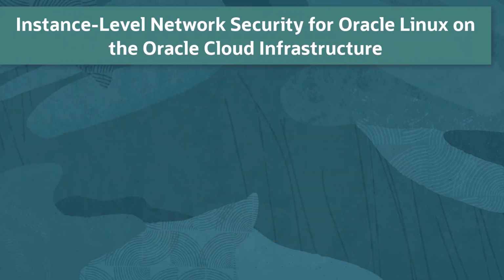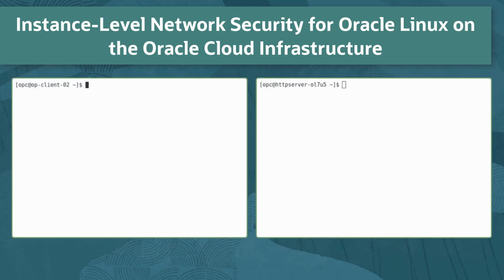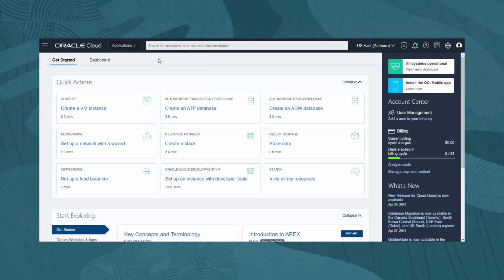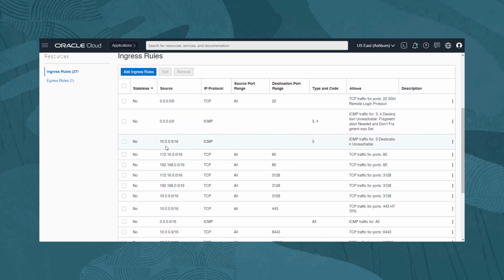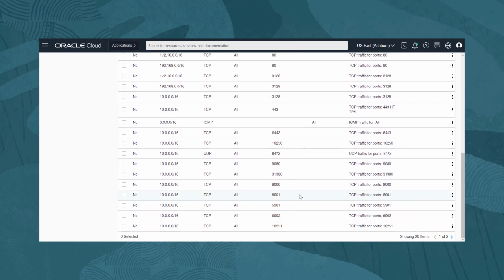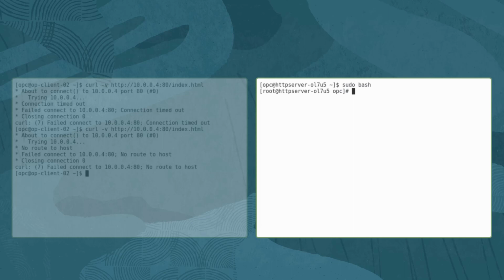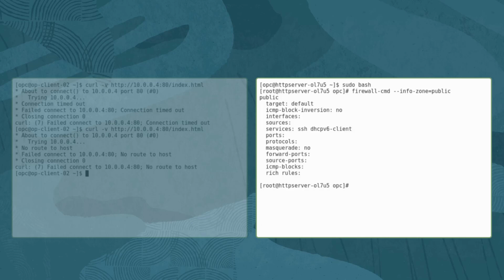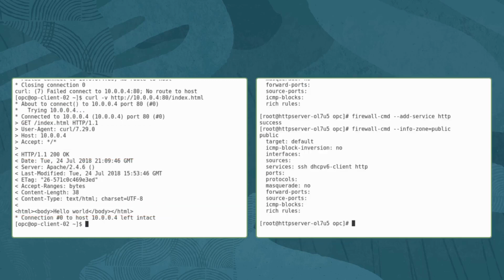Instance-Level Network Security for Oracle Linux on Oracle Cloud Infrastructure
This video shows how to ensure network security using the Oracle Cloud Infrastructure Virtual Cloud Network Security List in conjunction with the Oracle Linux firewall daemon.